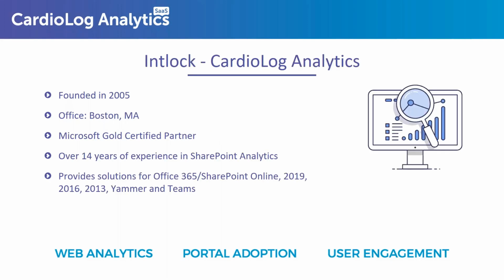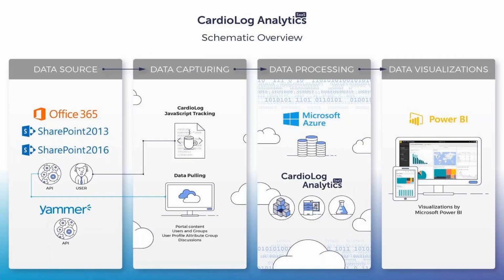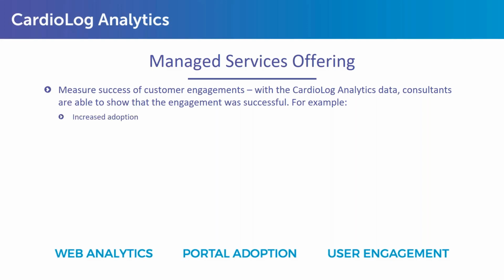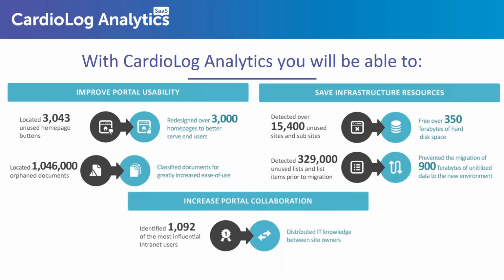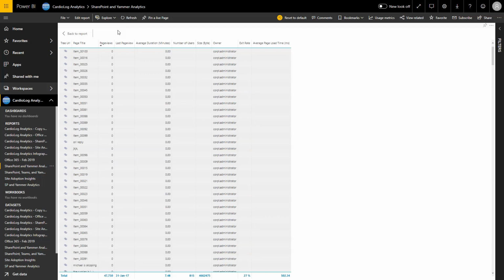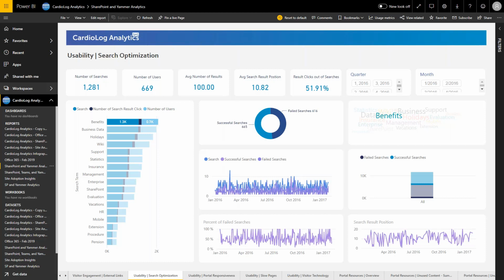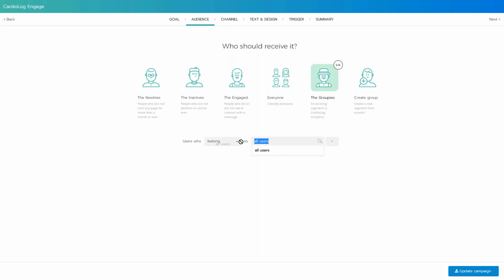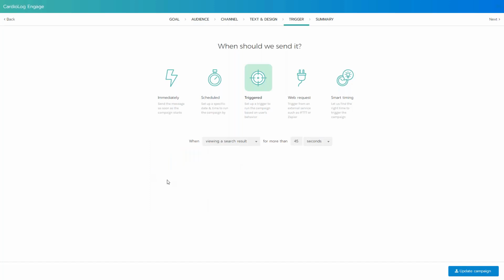How to Increase Your Managed Services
Learn how partnering with CardioLog Analytics can help you to expand your managed services offerings.